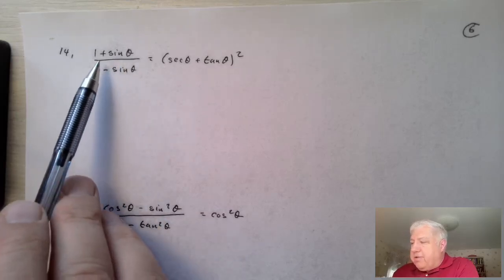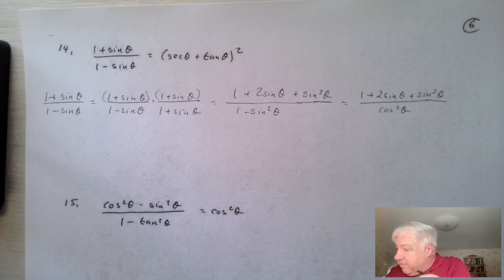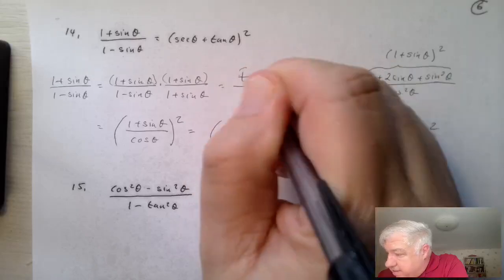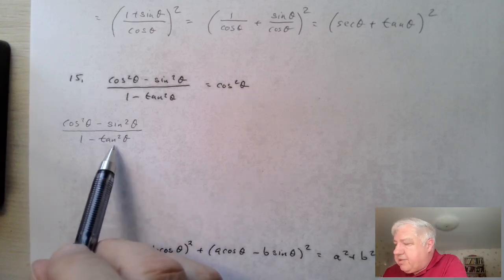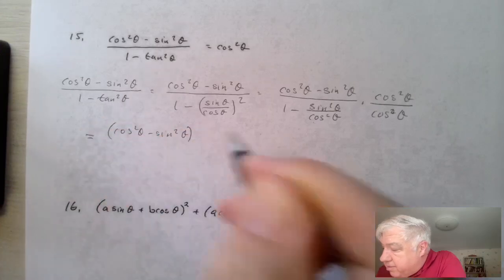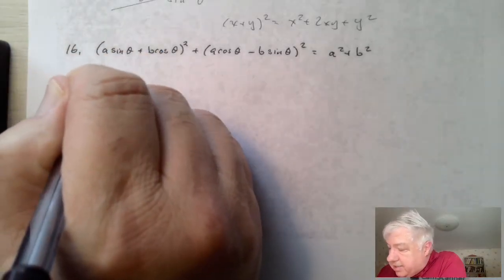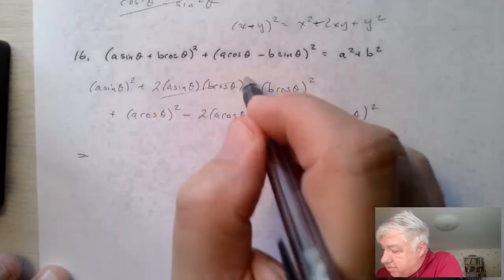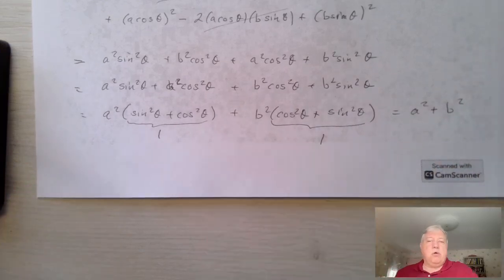Math 129 Section7.4 Part 4